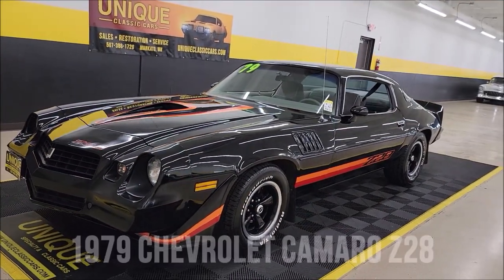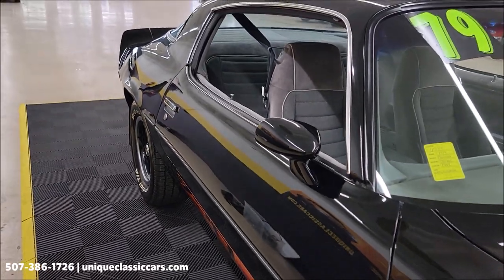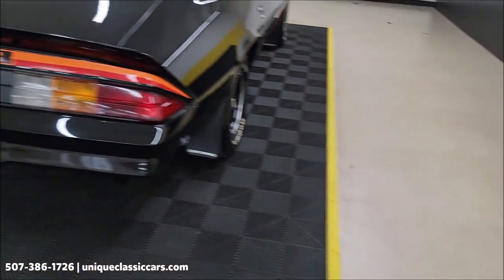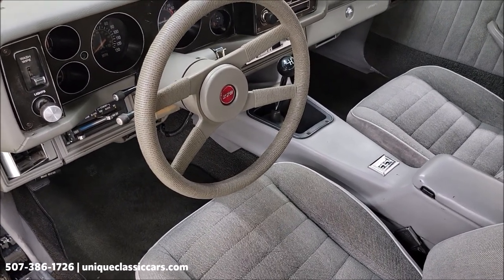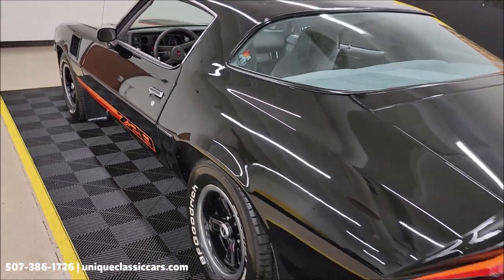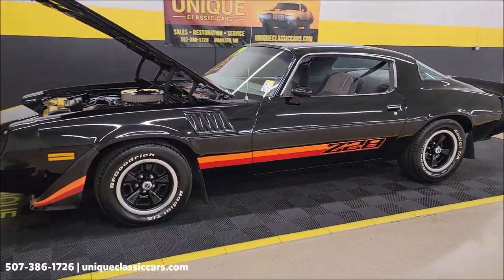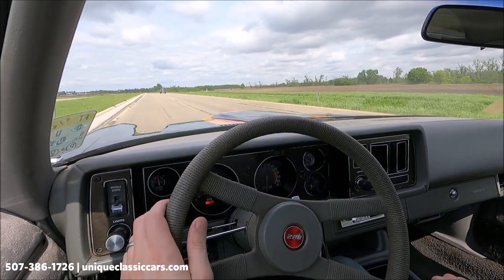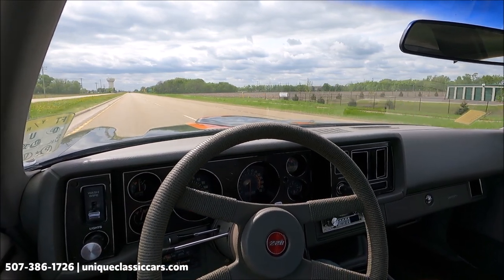1979 Chevrolet Camaro Z28 | For Sale